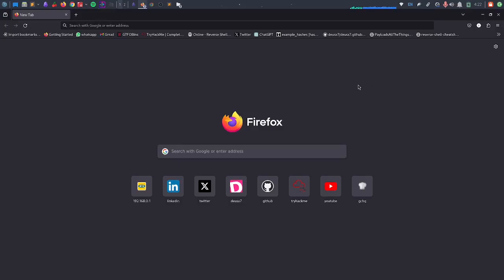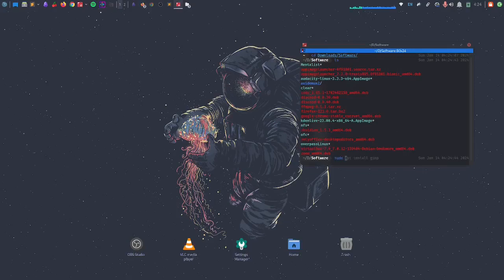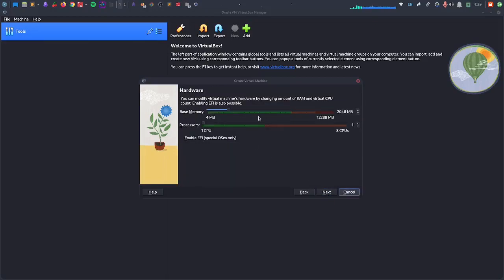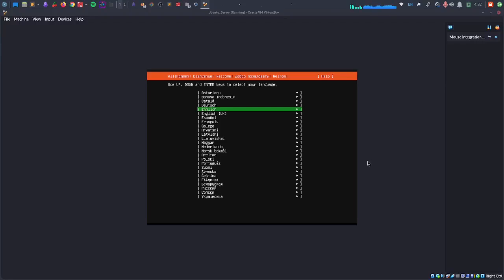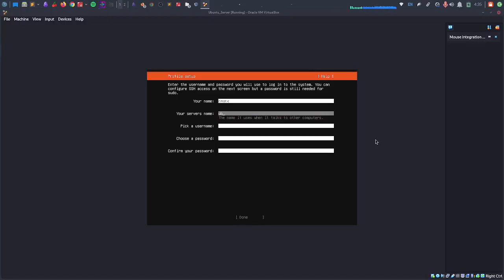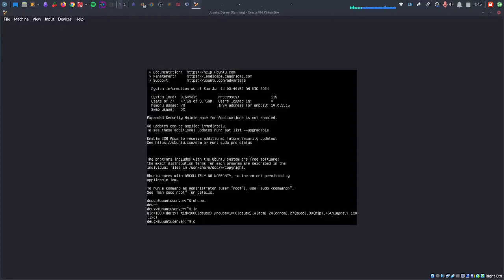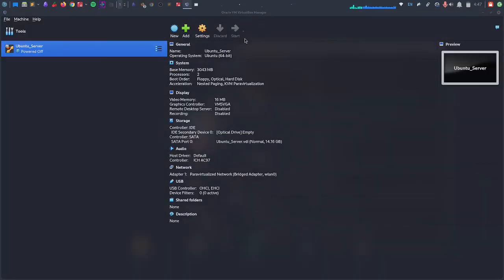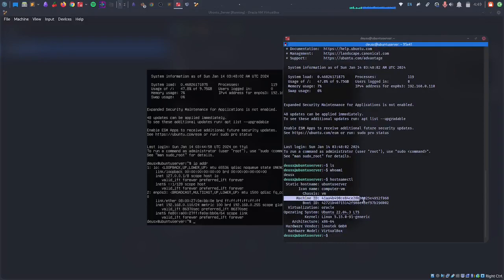How to Setup UBUNTU SERVER 22.0.4.3 IN VIRTUALBOX 2024